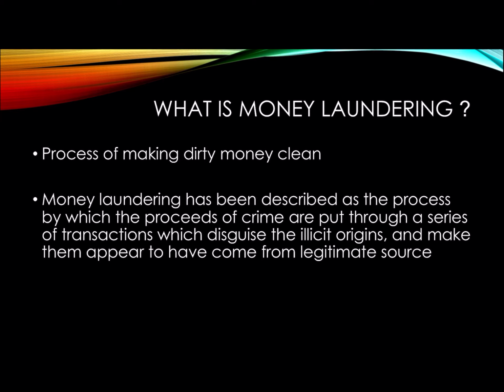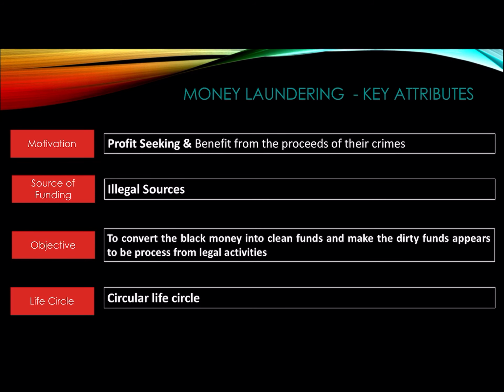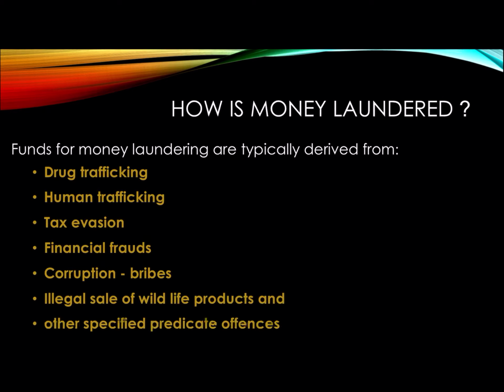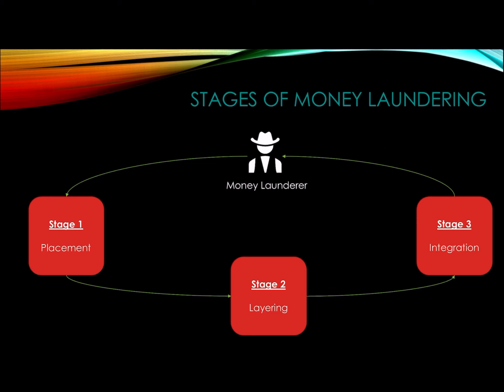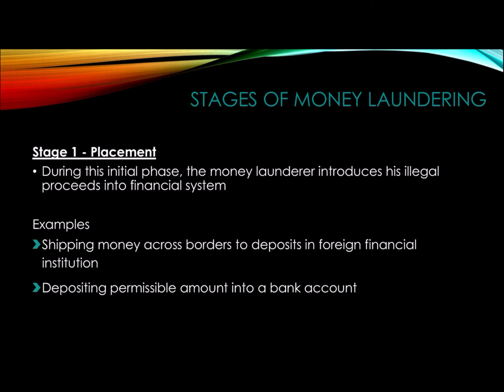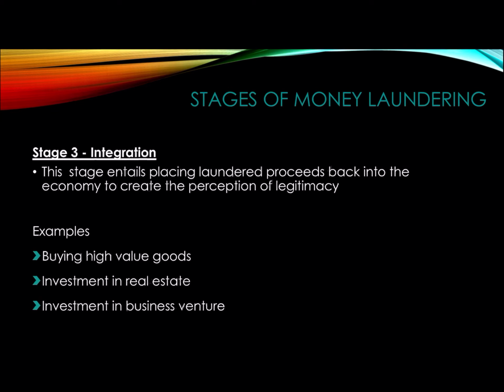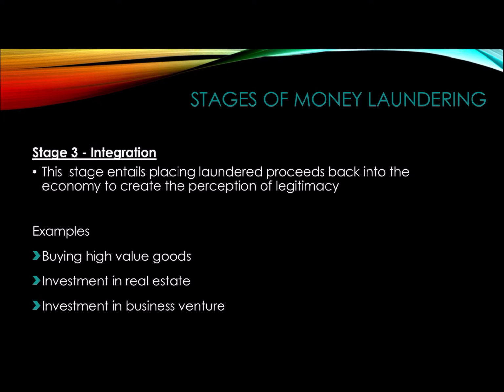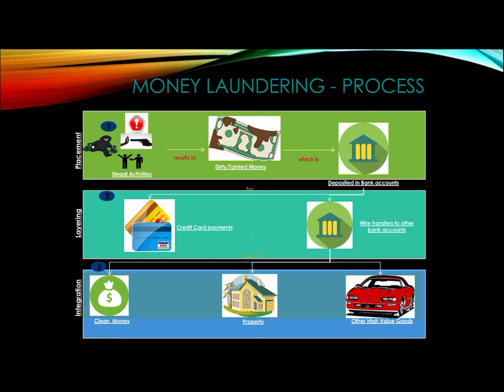Best explained : What is Money laundering concept in less than 14 mins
Best explained : what is money laundering in less than 14 mins

In this video, we have covered basic definition i.e. what is money laundering concept, key attributes of money laundering, sources of money laundering and three  stages of money laundering.

Money laundering is a process of bringing money earned through illegal sources like drug trafficking, financial fraud, tax evasion etc. into the financial system through series of transactions to disguise the illicit origin. And, make them appear to have come from legal source. The objective of money laundering process is to convert black money into clean funds and make the dirty funds appears to be proceed from legal activities.

Best explained : Money laundering concept in less than 14 mins.